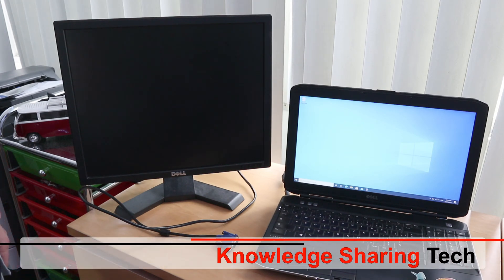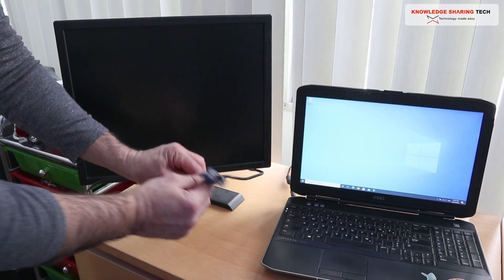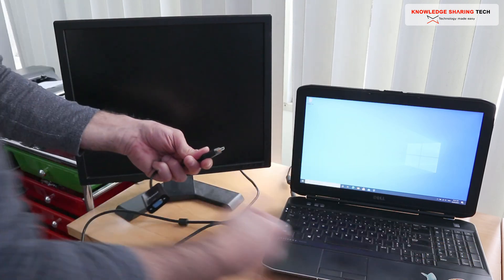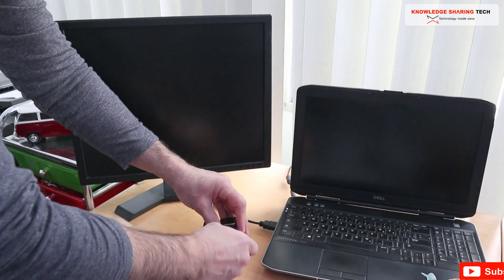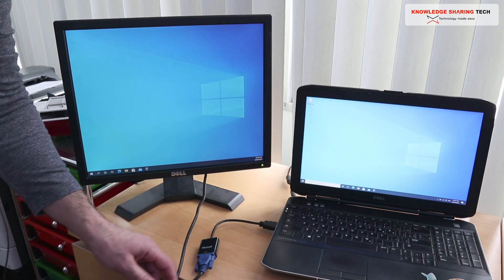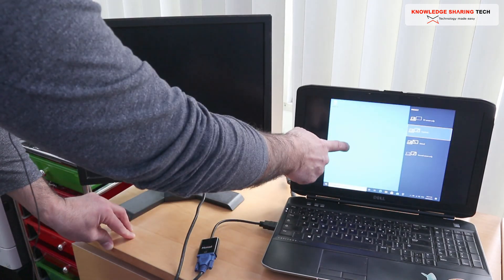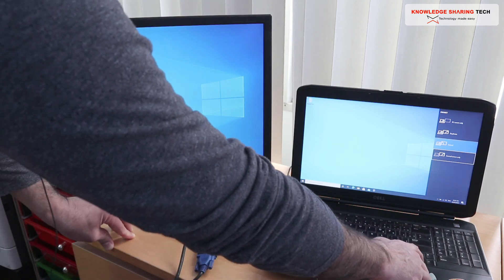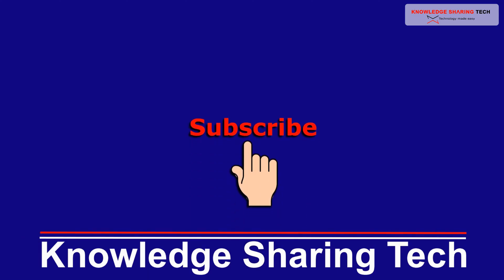HDMI to VGA adapter to connect a new PC to an old monitor - hdmi to vga converter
HDMI to VGA cable on Amazon
HDMI to VGA adapter on Amazon

Extend you old monitor's life by connecting it to your newer Laptop with an HDMI to VGA adapter.

This adapter only works one way. If you want to convert VGA to HDMI, watch this video

This is not a sponsored video, I paid fully for the adapter

Follow me on:
My websites: